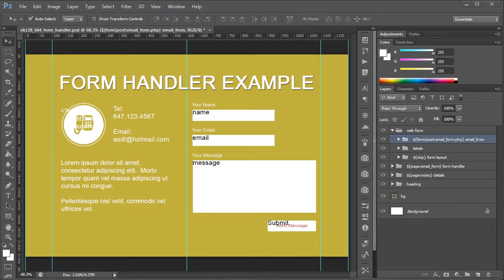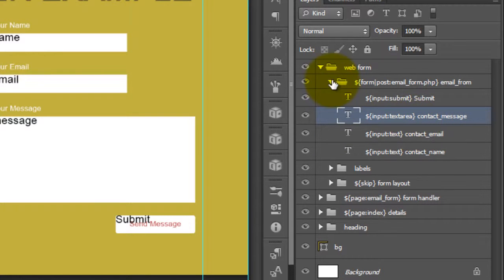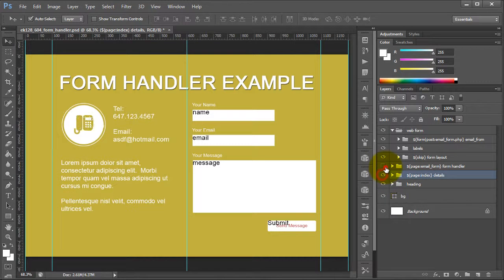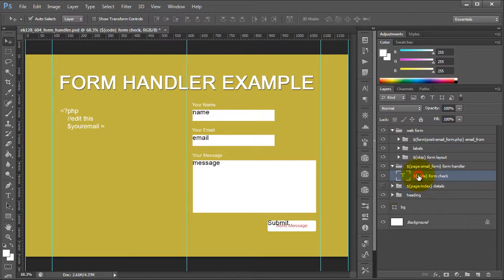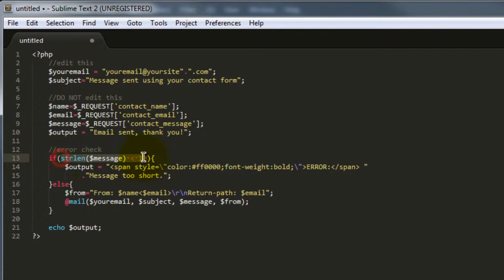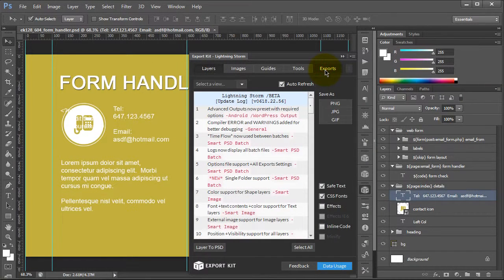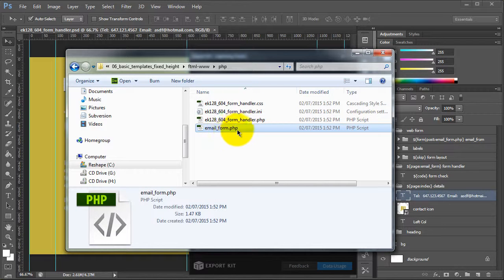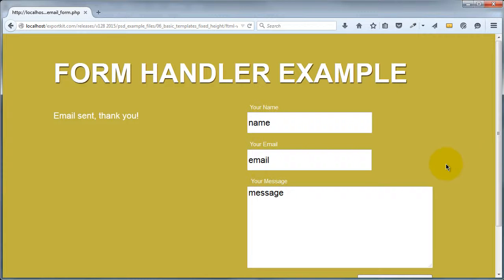Create a PSD to PHP Email Form Handler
Use Export Kit to create PSD to PHP Email Form Handlers in a few simple clicks.  Our PHP and WordPress outputs allow for full flexibility when delivering dynamic data-driven websites.